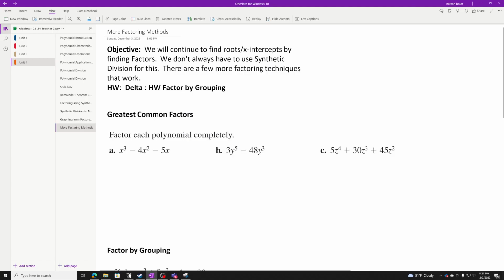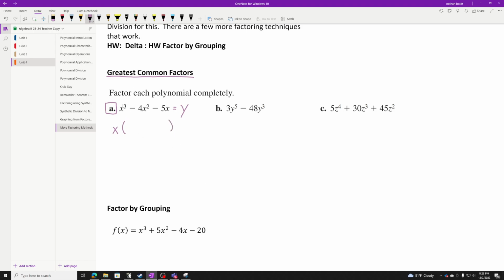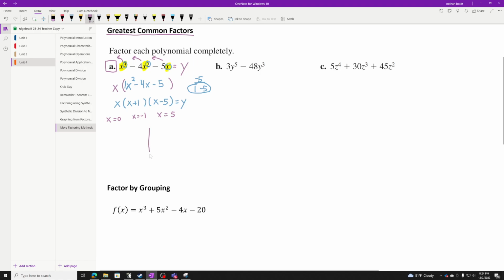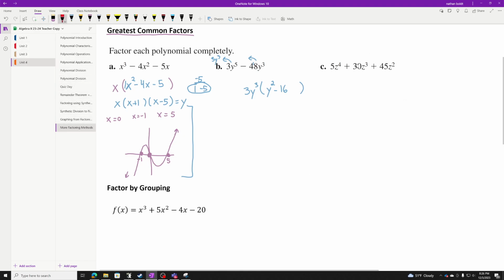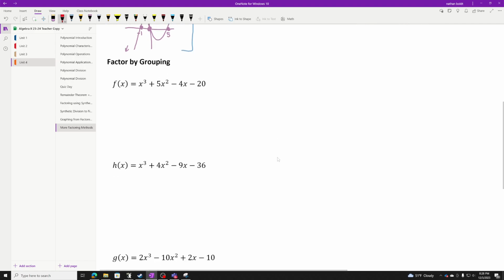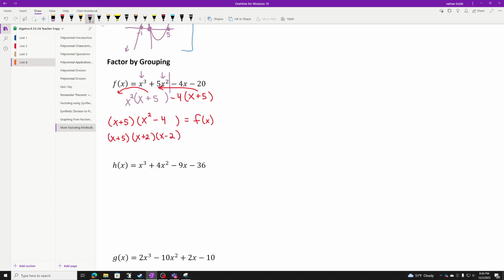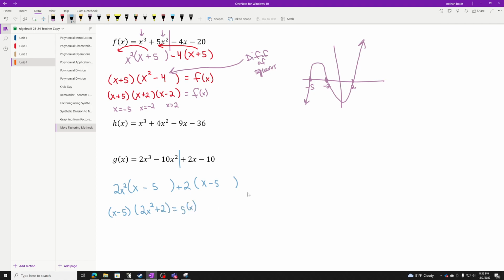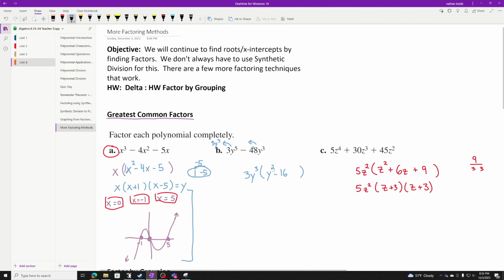Polynomial Factoring Techniques